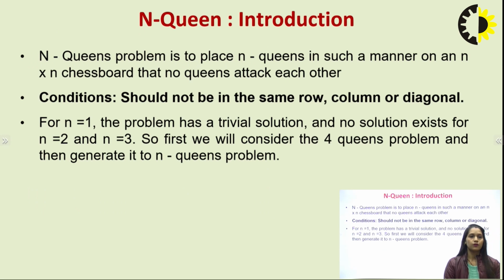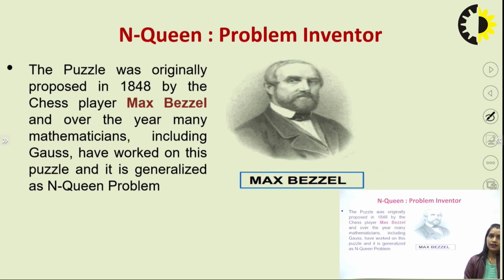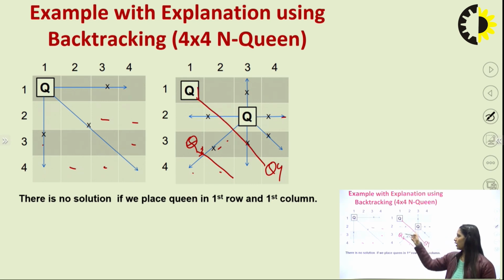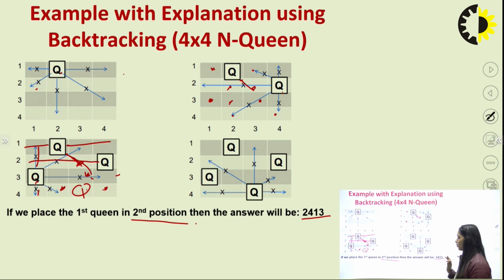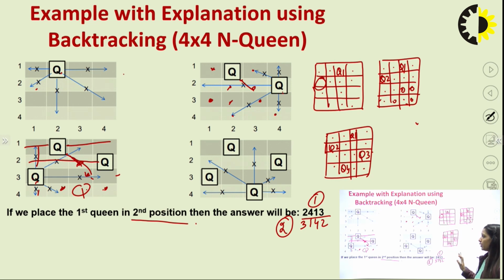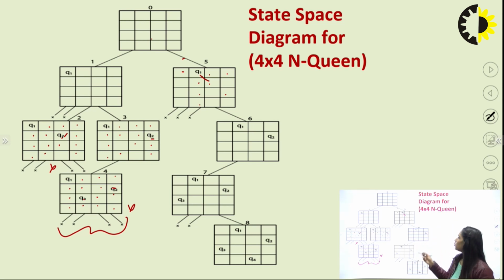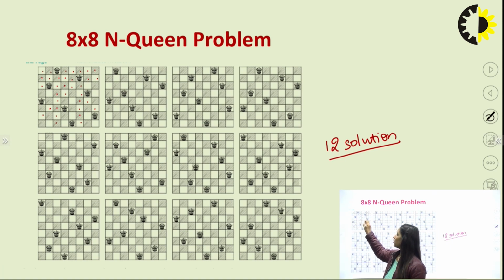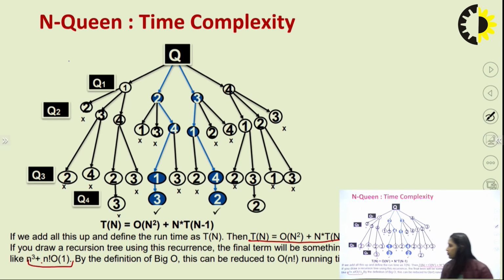''N Queen Problem'' Design & Analysis of Algorithms Lecture 04 By Ms Neeraj Sagar, AKGEC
This lecture contains knowledge of N-Queen problem which is solved by back tracking method basically it use cases for 4x4 &8x8 queen problem with their time.